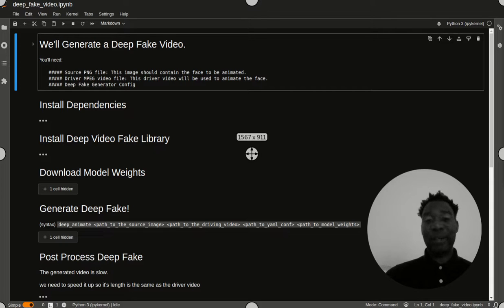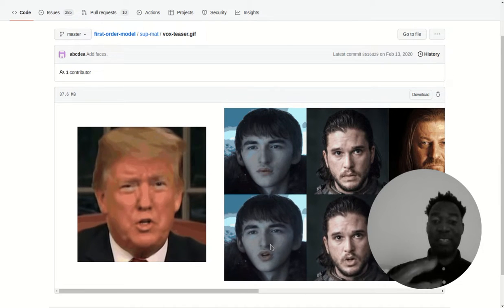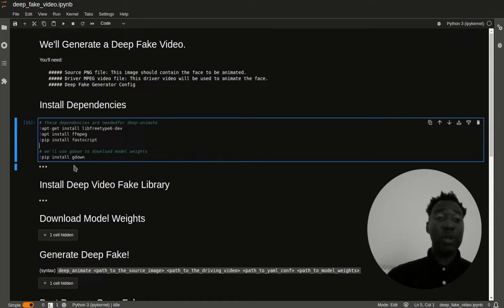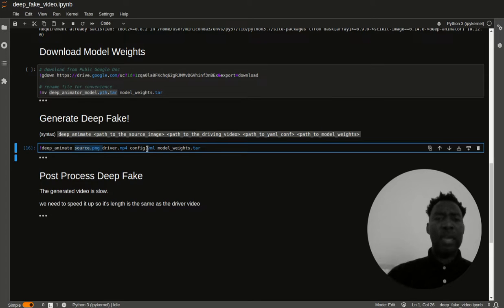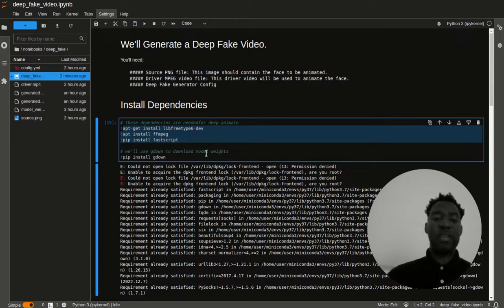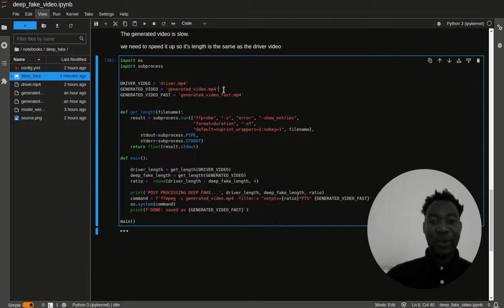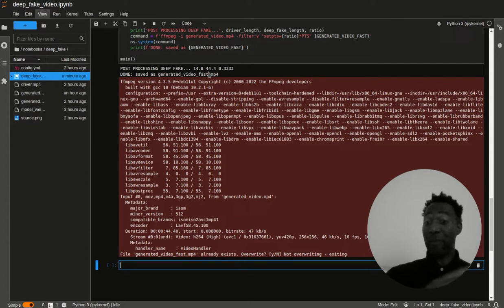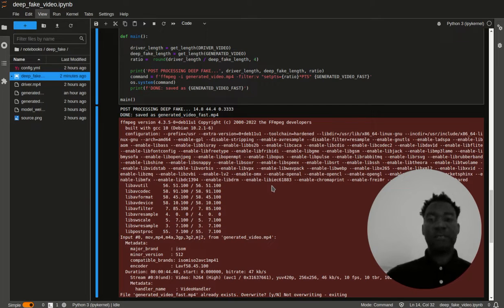Create A Deep Fake Video With Python (No Commercial Tools)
We'll create a deep-fake video using only Open Source code.